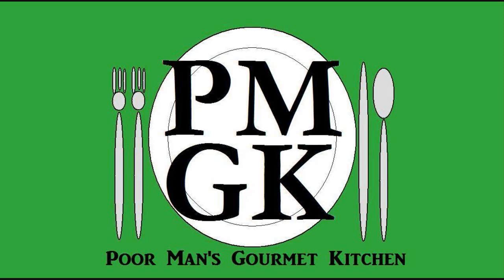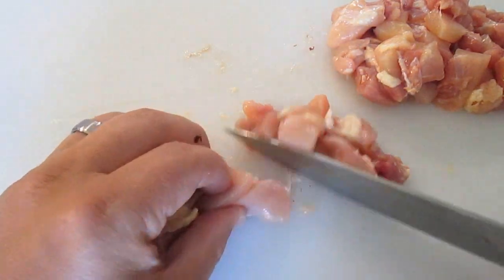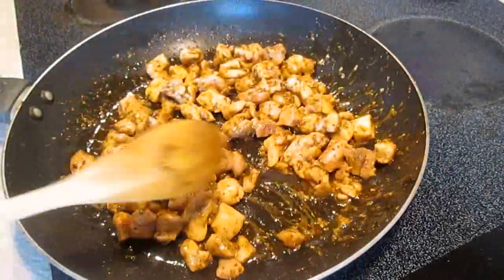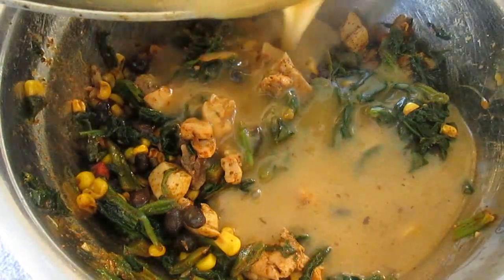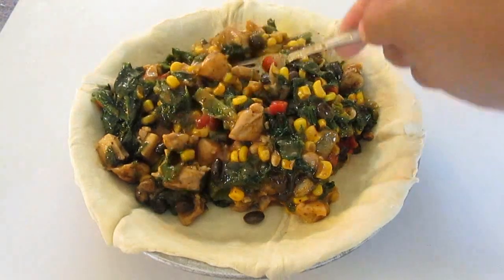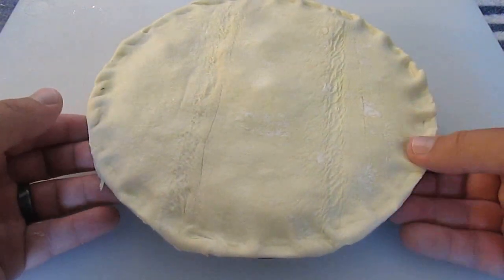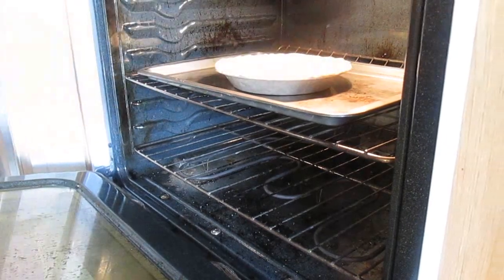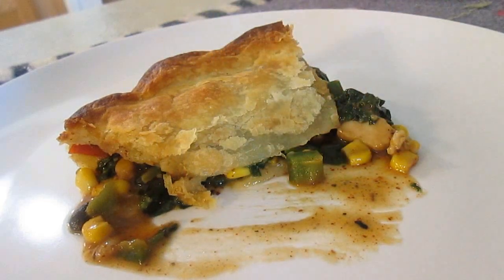Southwestern Chicken Pot Pie - Spicy Chicken, Vegetables and Gravy - PoorMansGourmet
This Southwestern Chicken Pot Pie is Delicious and very easy and quick to prepare.  A special blend of vegetables are seasoned and mixed with spicy chicken and Potato style gravy, then baked in a Puff Pastry Crust!

2 to 3 New Videos per week Uploaded Mon - Wed - Fri Afternoons